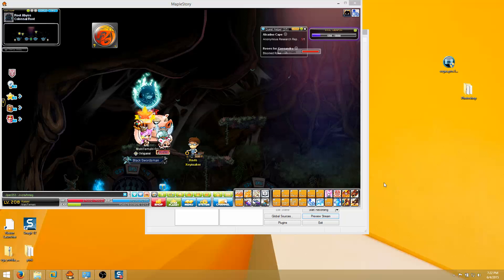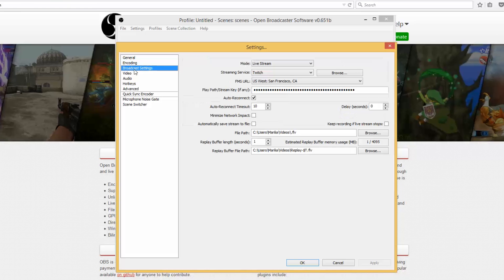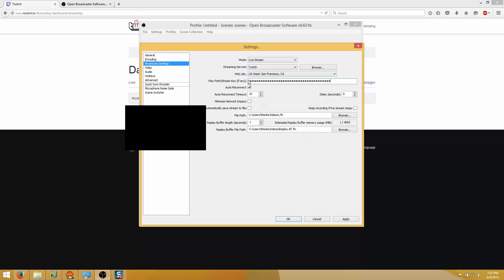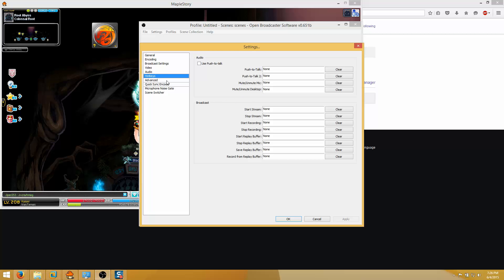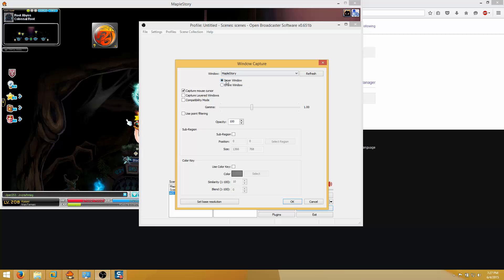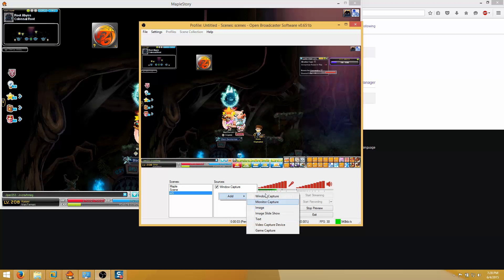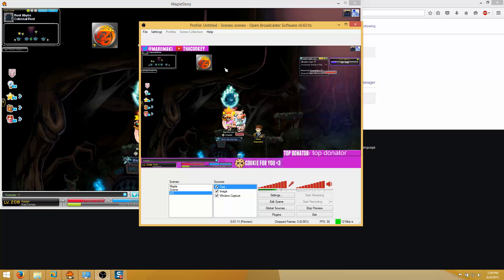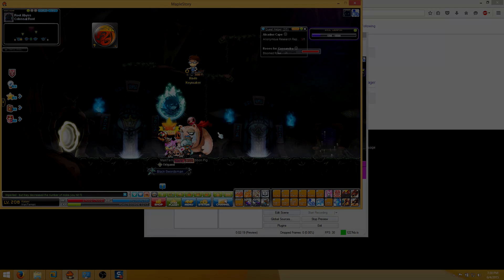Twitch Tutorial - How To Set Up OBS to Stream MapleStory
WARNING: Prepare for intense mouse cursor movements.

Sorry about the lag I was recording with Snagit and I guess Maple made it seem very slow. Also sorry for the random noises on the mic :/

Plan on streaming soon! Follow me :D

:) Greatly appreciated